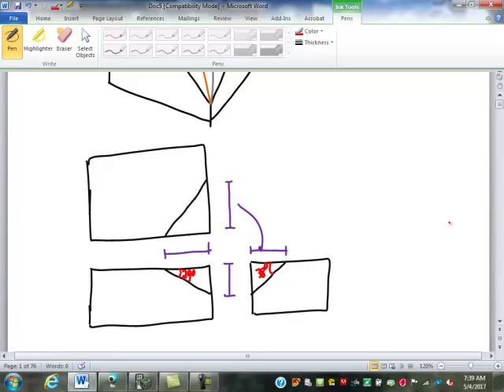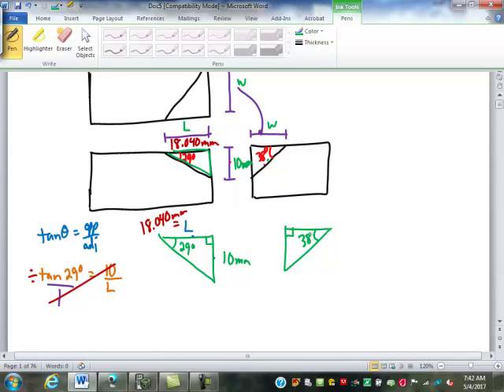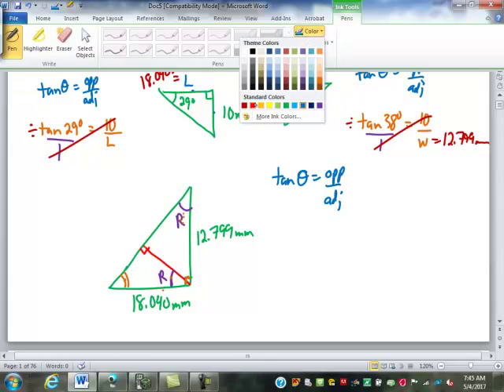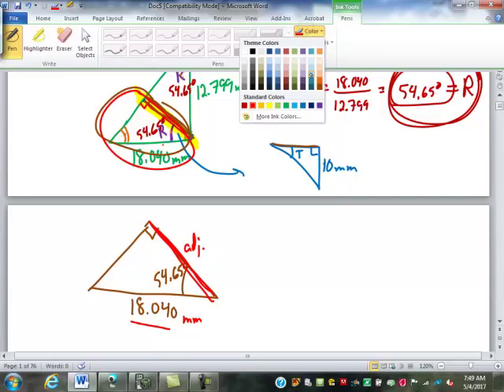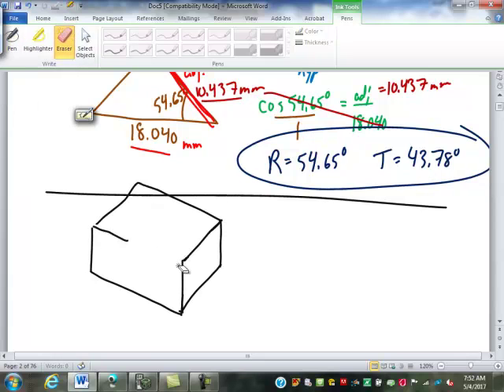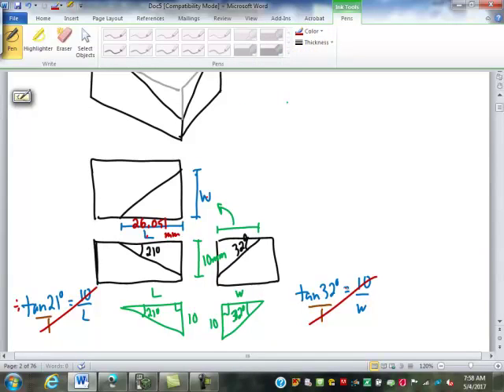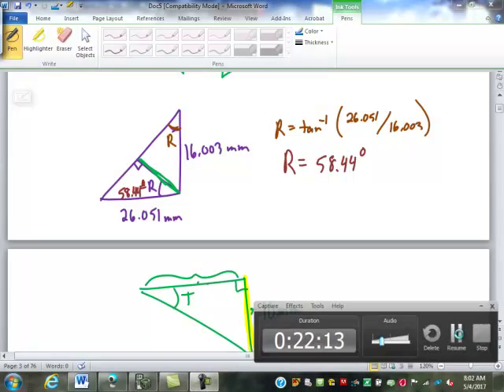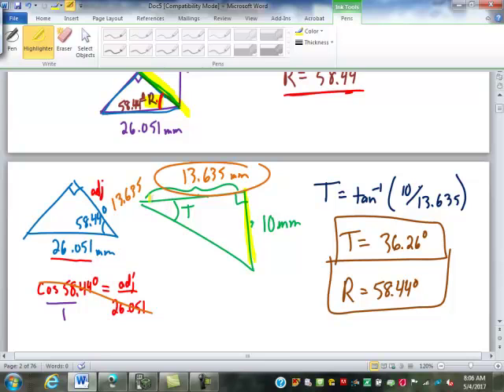52 Compound Angle Milling final